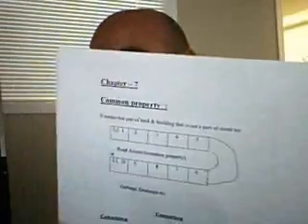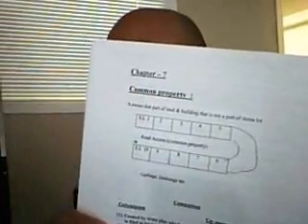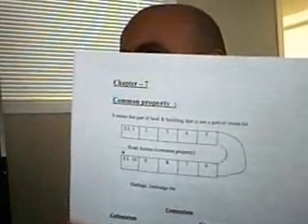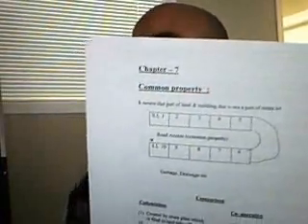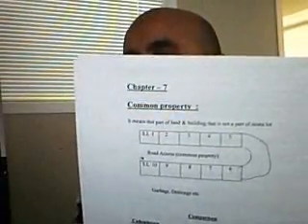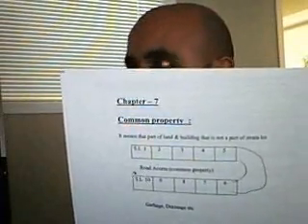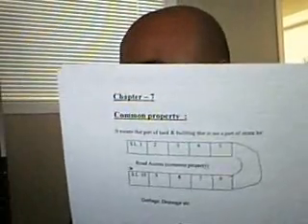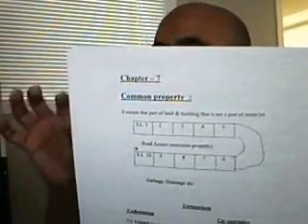Chap 7 part a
real estate